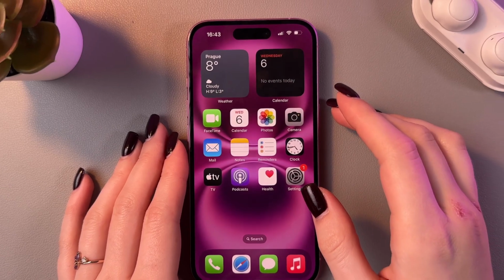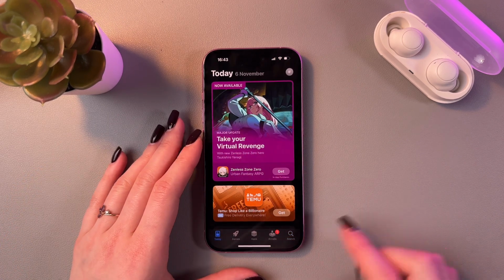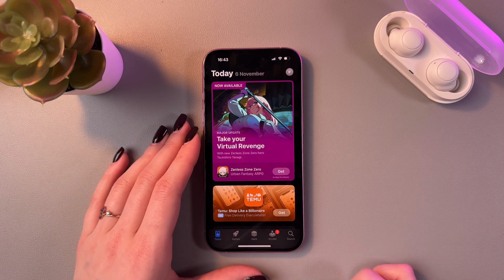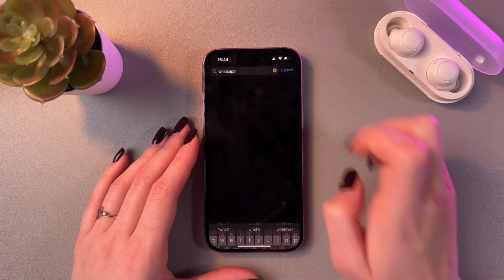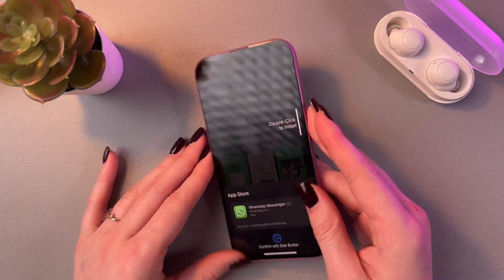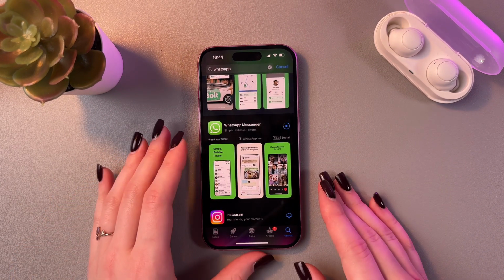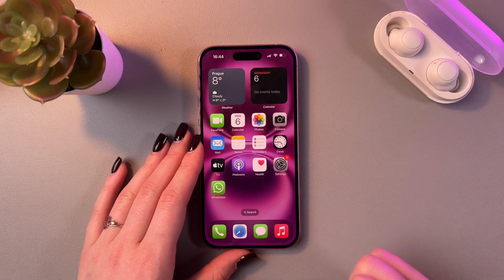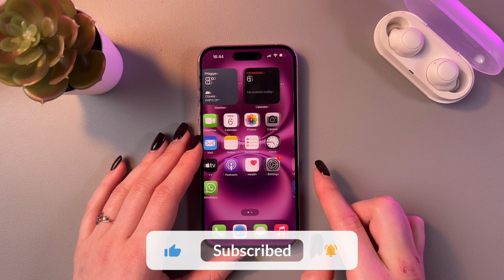How to Download WhatsApp on iPhone 16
Learn how to download and install WhatsApp on your iPhone 16 with this step-by-step guide. Whether you’re new to iPhones or just need help getting started, this tutorial will walk you through the process of finding WhatsApp on the App Store, downloading it, and setting it up on your iPhone 16. Start connecting with friends, family, and colleagues today with ease!